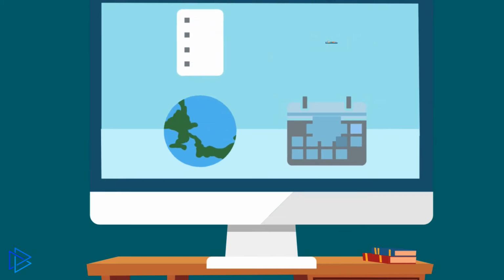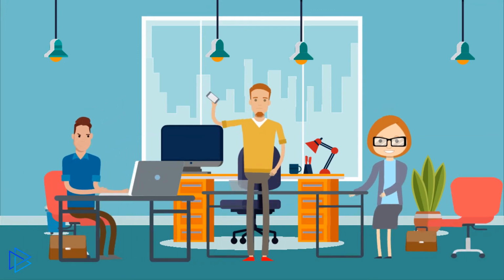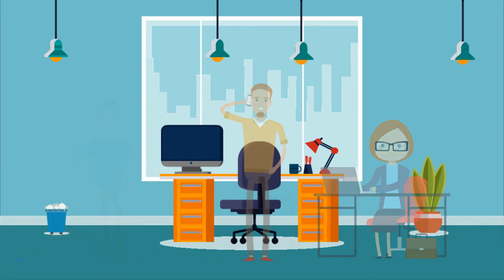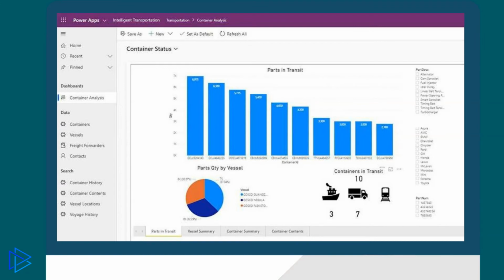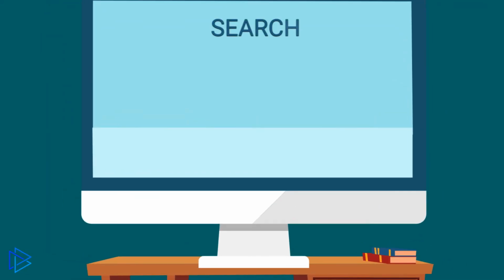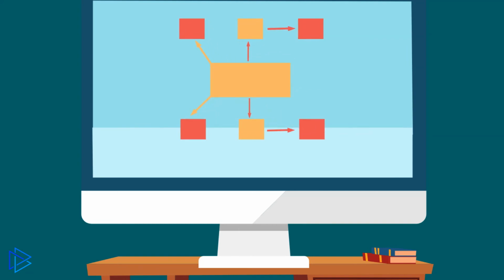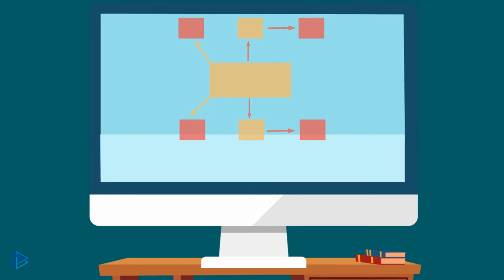Track Your Shipments with Intelligent Transportation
With MCA Connect's RPA (Robotic Process Automation) solution, Intelligent Transportation, manufacturing companies gain the visibility they need into the status of their containers around the world. By leveraging the Microsoft Power Platform, this solution allows companies to scorecard their shipping company and gives insight into the on-time performance data. Learn more in the video.